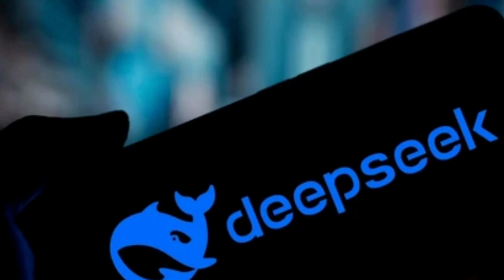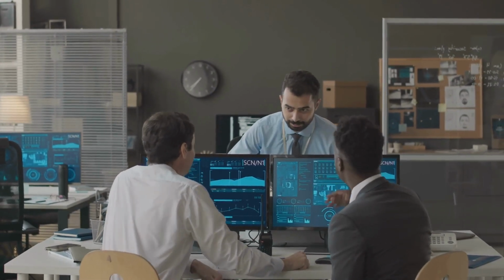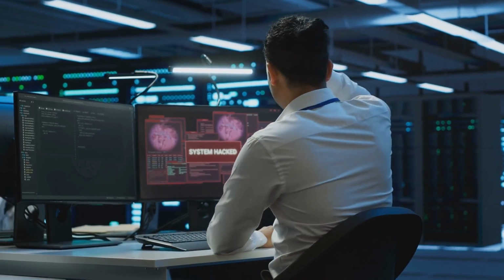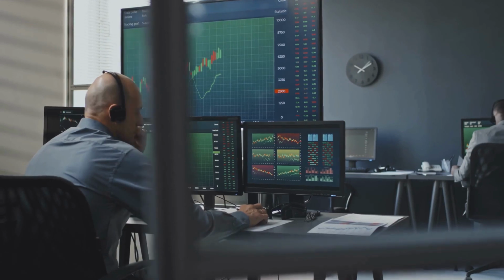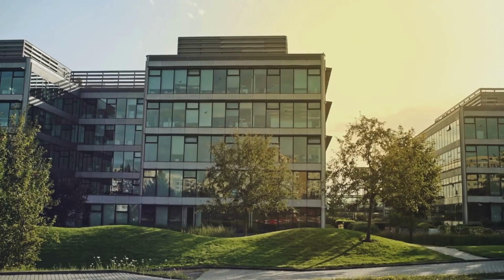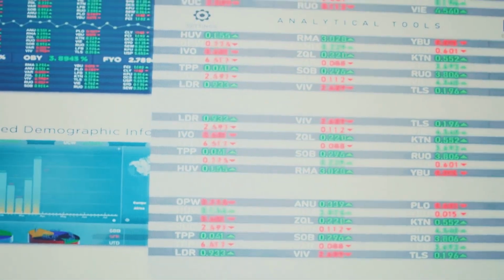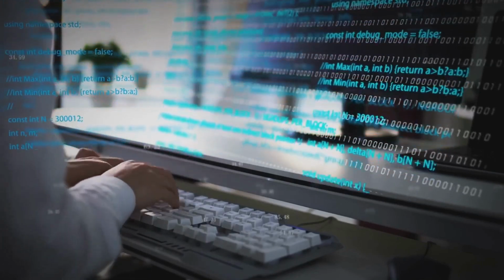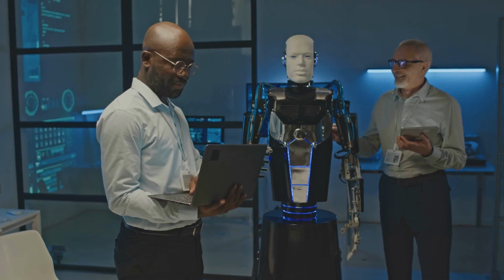DeepSeek R1 AI Everything You Need to Know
A new AI model called DeepSeek R1 is making waves. Is it a challenger to the biggest names in artificial intelligence? This video covers everything you need to know about this powerful new technology, its groundbreaking capabilities, and what it means for the future of AI. Discover how it works and why it's turning heads in the industry.